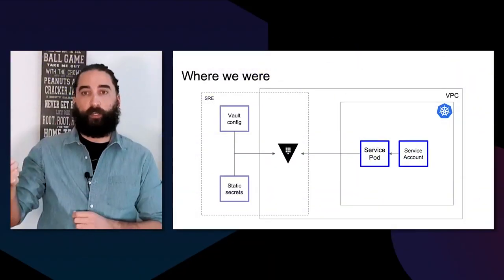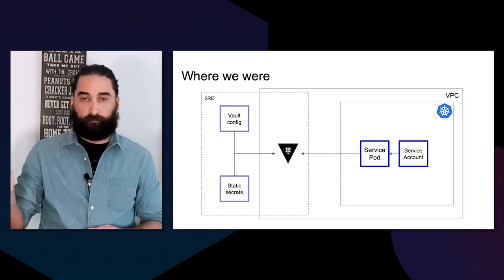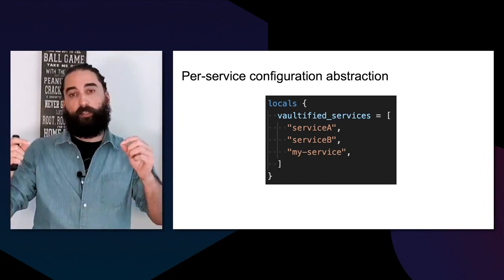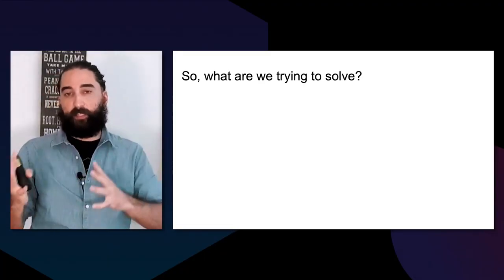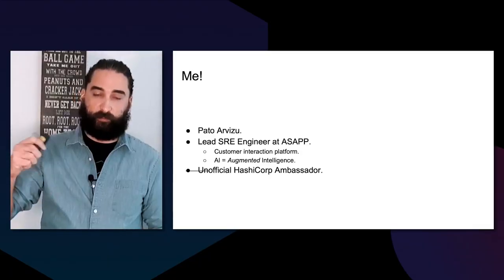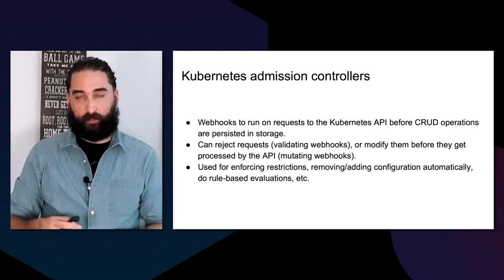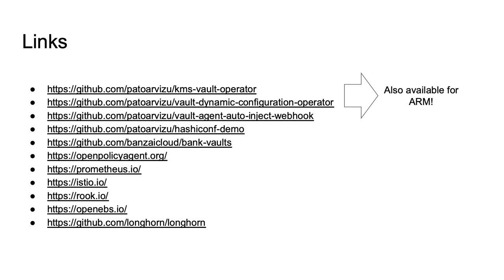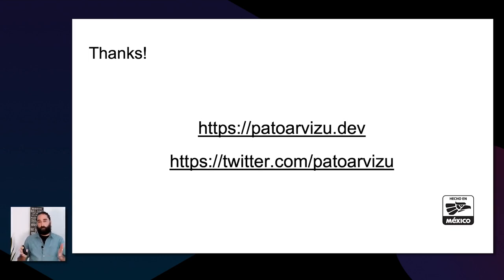End to End Automation for Vault on Kubernetes Using the Operator Pattern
ASAPP runs Vault on Kubernetes using the Operator pattern to enable service owners to integrate with Vault and manage their own secrets without requiring any SRE intervention. In this talk, we'll talk about our journey from running Vault on VMs to running on Kubernetes and discuss the advantages of running Vault on Kubernetes.

Speaker: Pato Arvizu -